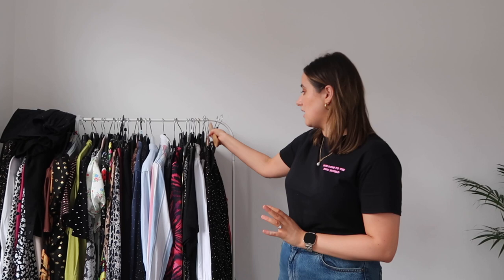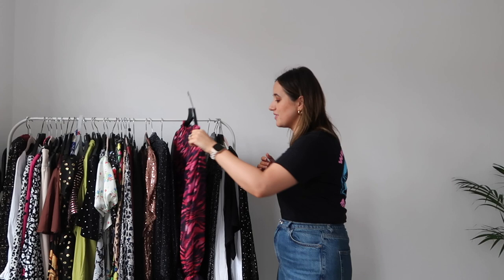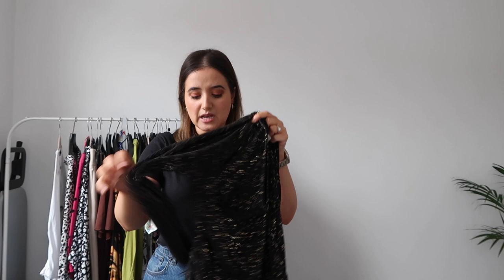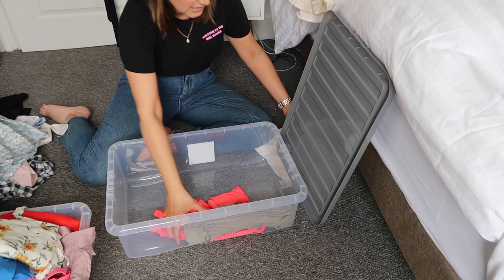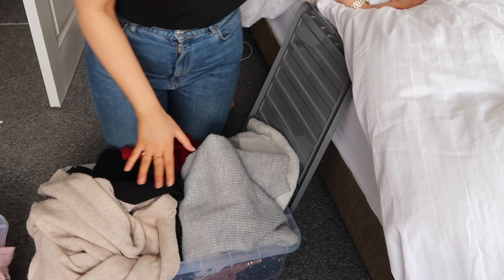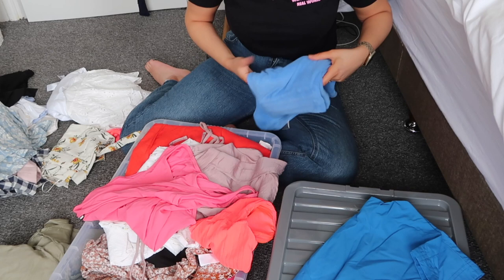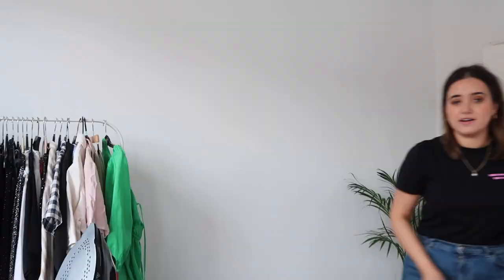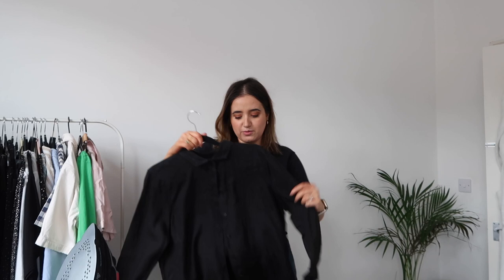Wardrobe Switch Over Winter to Spring- Clear Out & Declutter | A Little Obsessed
Hi! Today's video almost didn't get uploaded and honestly it feels less finished than I hoped. I did think I would carry on with the switch-over over the next few days but as days got colder I was tempted to resist the urge to put away too many winter pieces and therefore we have what unfortunately does feel like a half finished video (and I'm left with a half switched over wardrobe.) With that said I hope you still enjoy a little look at how I store my out of season clothes and what I'm looking forward to wearing in the coming months.

Products Mentioned:
Moth Repellant Sachets

Smart Watch